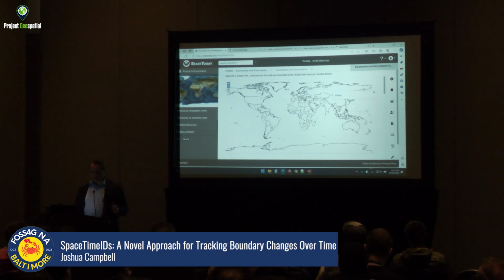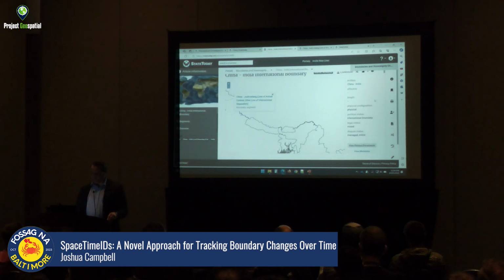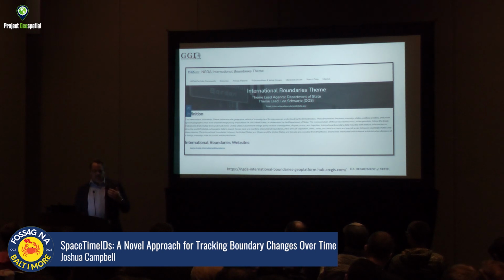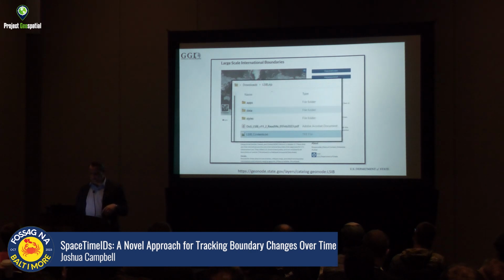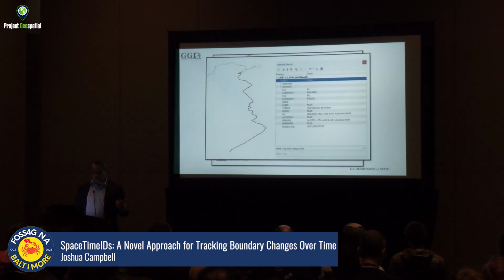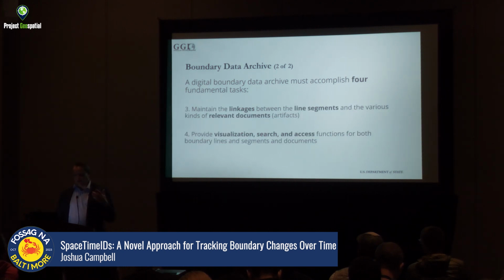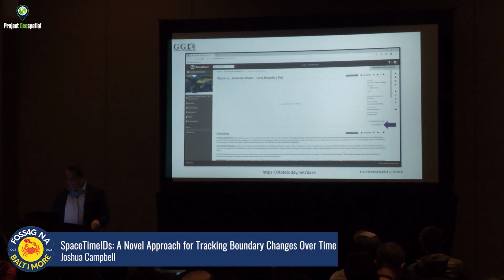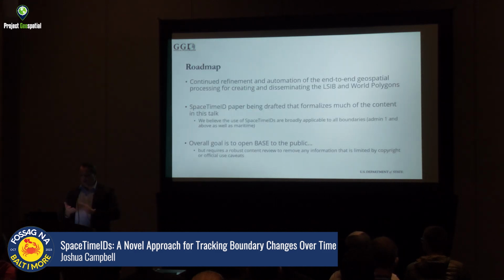FOSS4GNA 2023 | SpaceTimeIDs : A Novel Approach for Tracking Boundary Changes Over Time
A presentation by Josh Campbell

Summary
The presentation introduces SpaceTime IDs, a novel approach developed by the US Department of State to enhance the accessibility and utility of boundary data. It addresses the need for quick access to relevant boundary information by policy officers and introduces SpaceTime IDs as a solution for tracking boundary changes over time.

Highlights

🌐 SpaceTime IDs: A unique identifier system for the hierarchical assembly of line segments into semantically meaningful units, addressing the dynamic nature of boundaries.
🗺️ Enhanced Accessibility: SpaceTime IDs enable quick access to boundary information, crucial for policy officers who may not be boundary experts but require relevant data.
🔄 Change Tracking: The presentation emphasizes the importance of tracking changes in boundary configurations, geographic layouts, and attributes over time using SpaceTime IDs.
🌍 National Geospatial Data Asset: The US Department of State is the lead federal agency for international boundaries, maintaining the large-scale International Boundaries dataset.
🛰️ Geospatial Data Act: The talk highlights the significance of SpaceTime IDs in the context of the Geospatial Data Act, aiming for increased sophistication, scalability, and better dissemination of data.